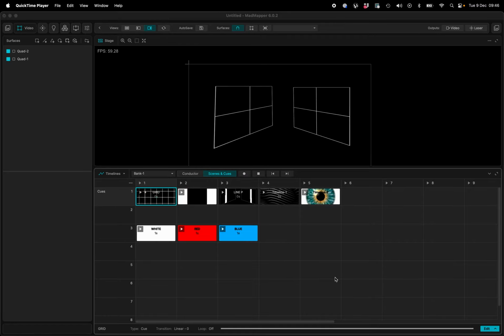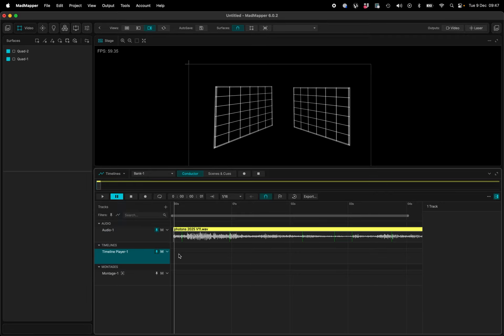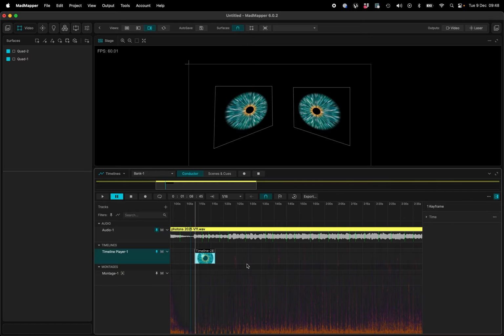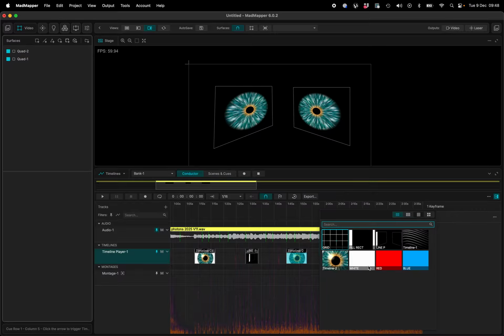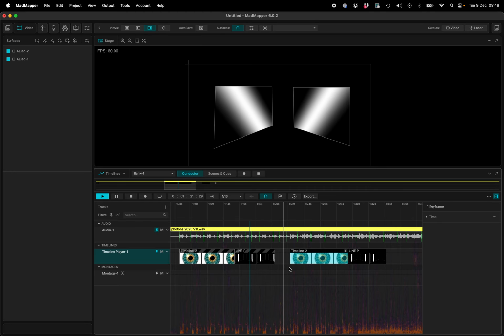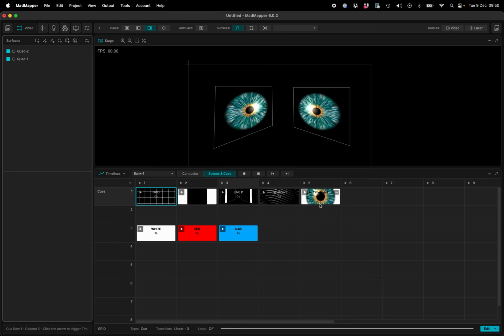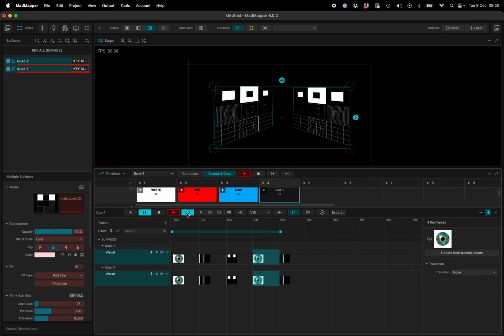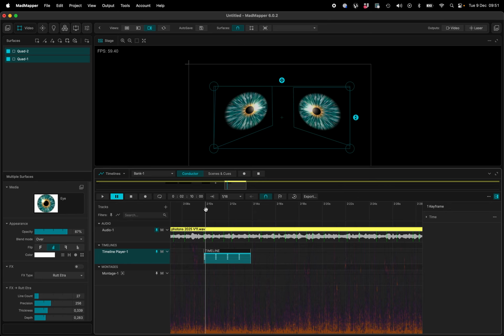MadMapper 6 - Scenes, Cues & Timelines in Conductor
This tutorial shows how to arrange cues / scenes or timelines in time with the conductor. Official (& better) tutorial for same feature